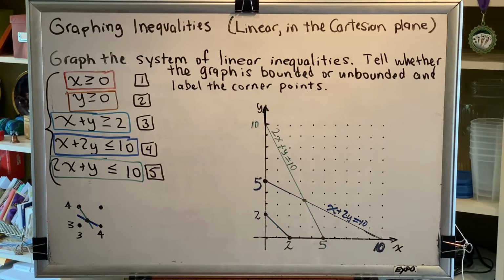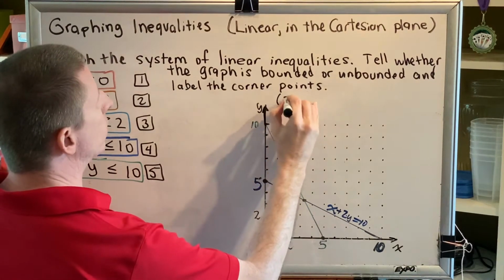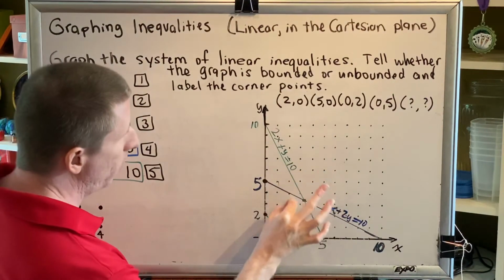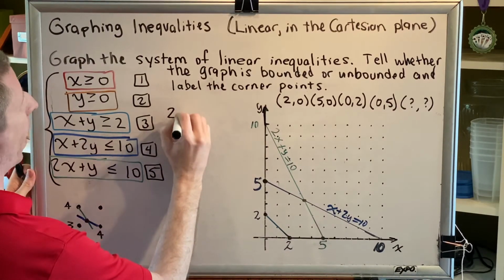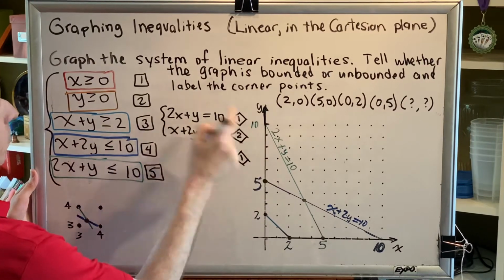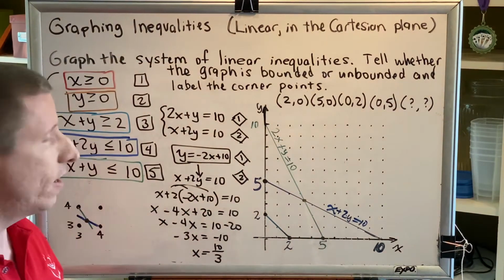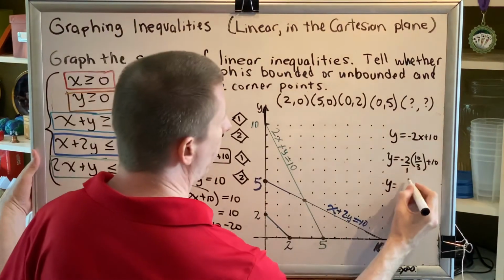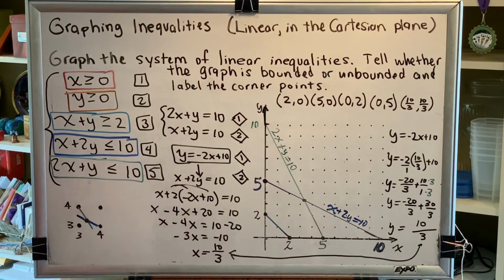Graphing Systems of Inequalities (Part 4)